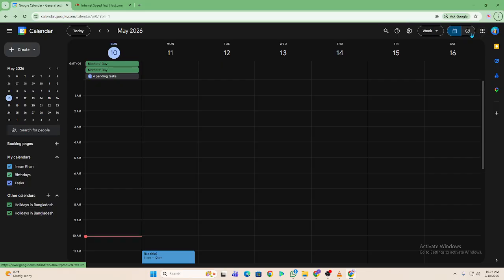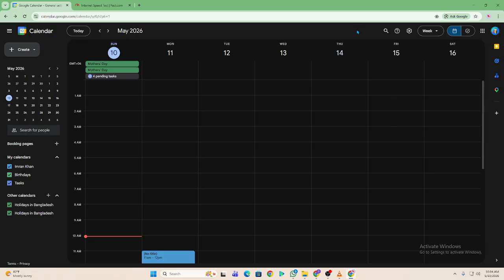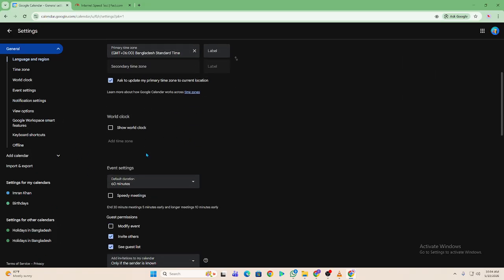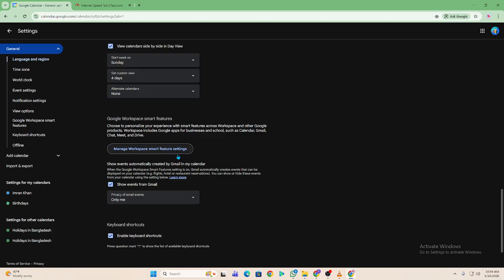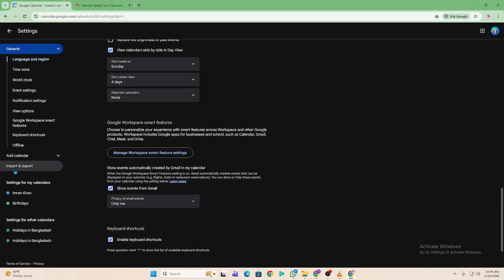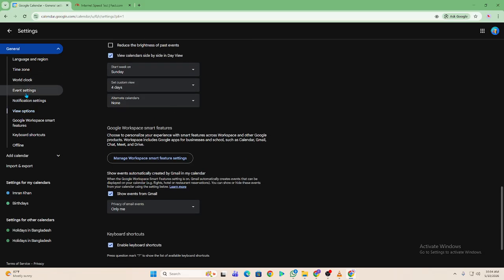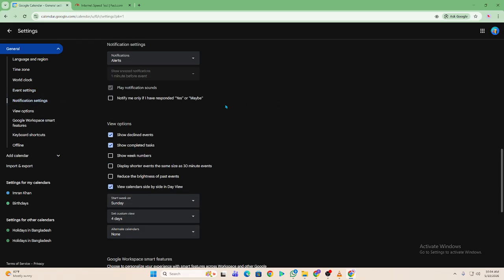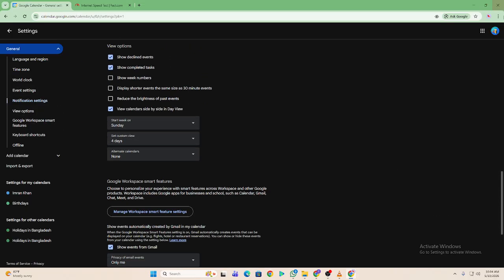How to Integrate Google Calendar with Gmail Full Guide 2026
Learn how to integrate Google Calendar with Gmail with this complete step-by-step guide for 2026. In this tutorial, we’ll show you how to connect scheduling features between Google Calendar and Gmail so you can manage events, meetings, and emails in one smooth workflow.

We’ll walk you through how Google Calendar integrates with Google services, including enabling automatic event creation from emails, using “Create event” directly from Gmail messages, and syncing calendar invites with your inbox. You’ll also learn how to manage meeting invitations, update RSVP settings, fix sync issues, and ensure calendar events appear correctly inside Gmail’s side panel.

If you want faster scheduling, better productivity, and seamless email-to-calendar workflow, follow this full guide and master Google Calendar integration with Gmail in 2026.